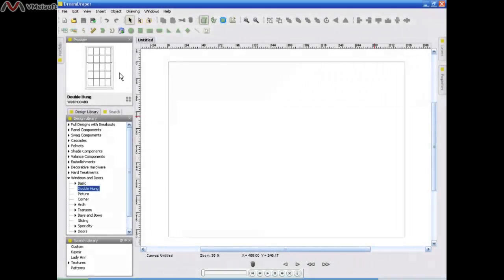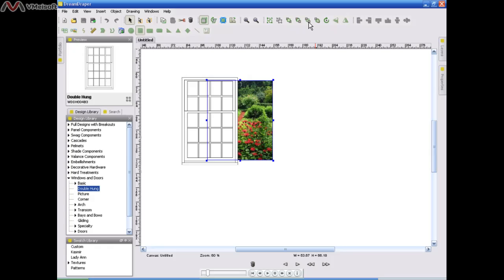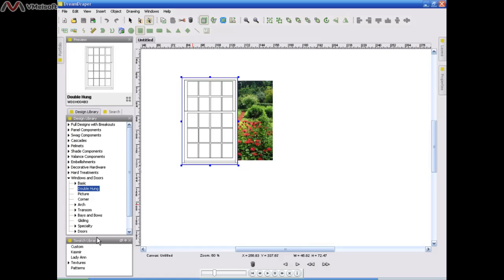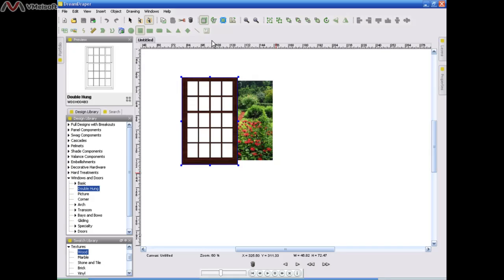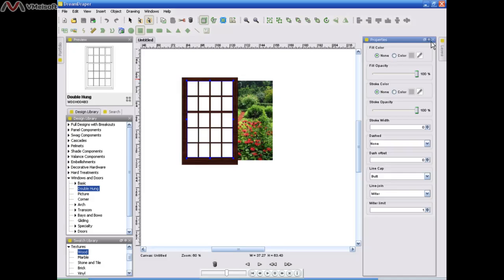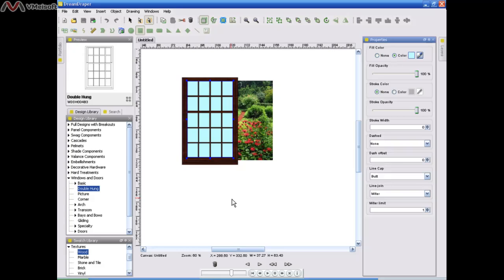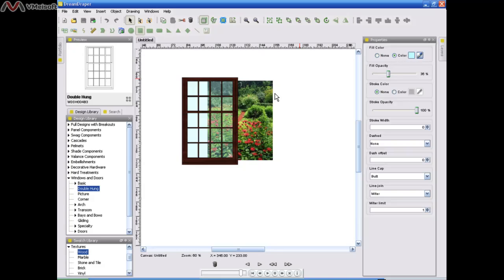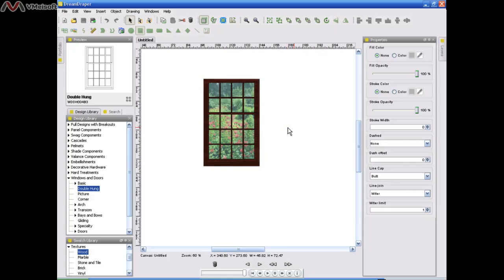Create Translucent Windows